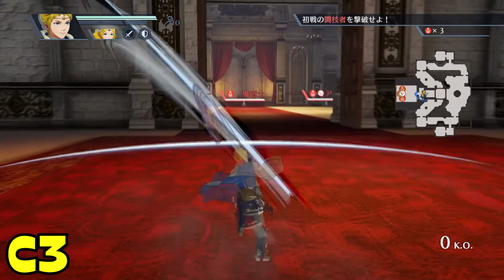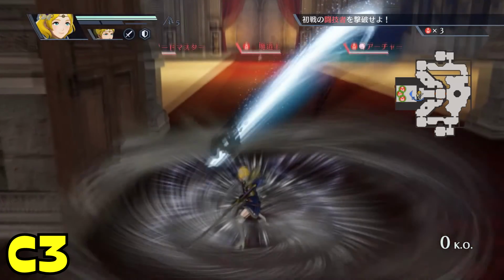All About Rowan & Lianna (Guide/Analysis) - Fire Emblem Warriors | Welcome Warriors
Rowan and Lianna are the first characters any players will have to learn when starting up Fire Emblem Warriors! Let's see what they're capable of, and if they can hold up into the late game as well.

Characters: Rowan and Lianna
Weapon: Sword
Game: Fire Emblem Warriors (Nintendo Switch and 3DS)

Credits

Written and Edited by: ShaneBrained